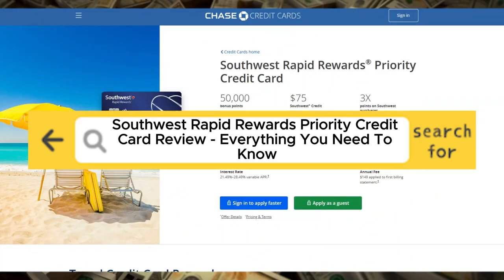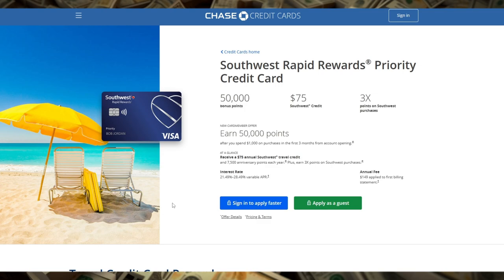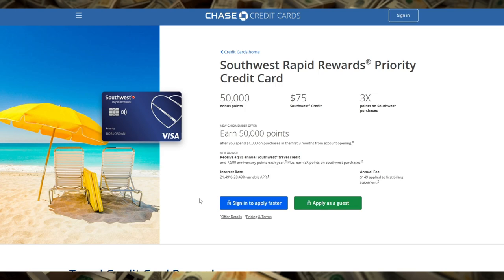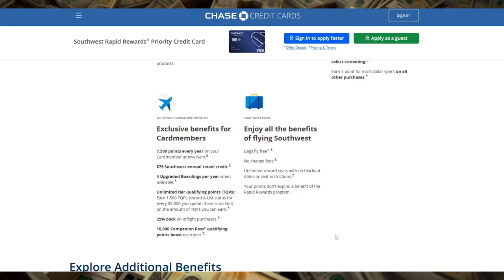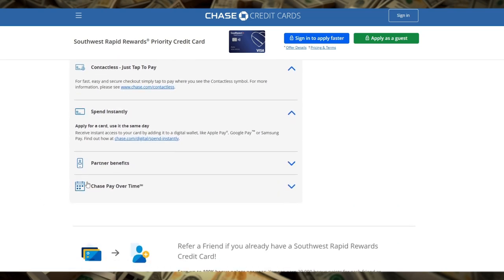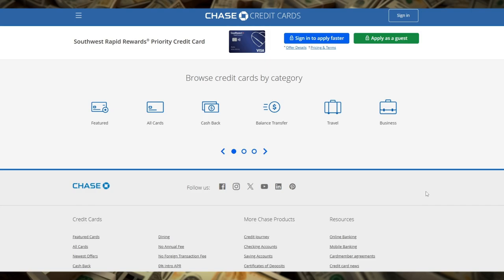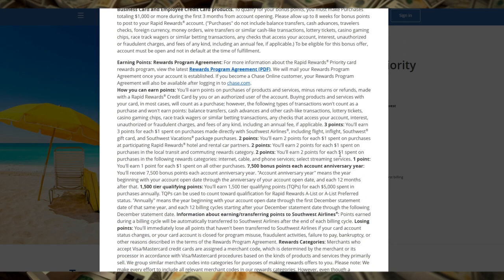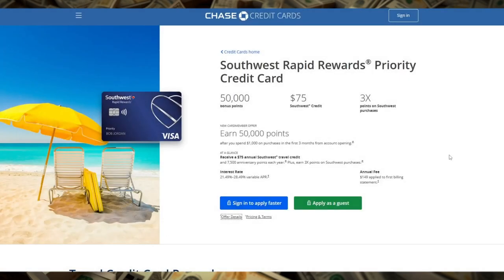NEW Southwest Rapid Rewards® Priority Credit Card Review - Everything You Need To Know